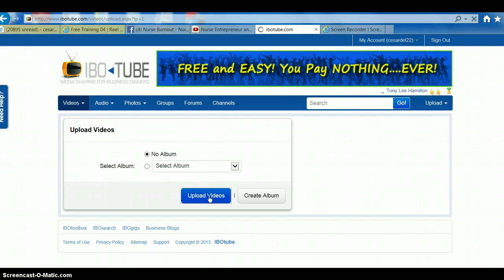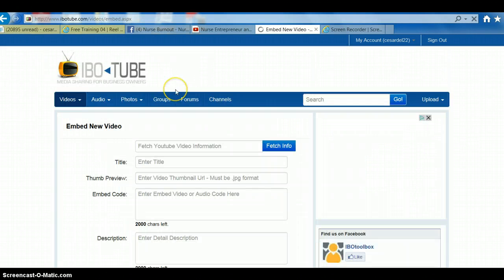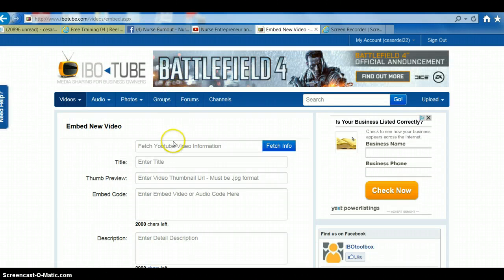Nurse Entrepreneurs- What is Ibotube? And how to use it!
nurse Entrepreneurs

Use Ibotube to help rank your videos faster and higher.
Ibotube is absolutely free, and great to use.

ibotube
video sharing
what is ibotube
how to use ibotube